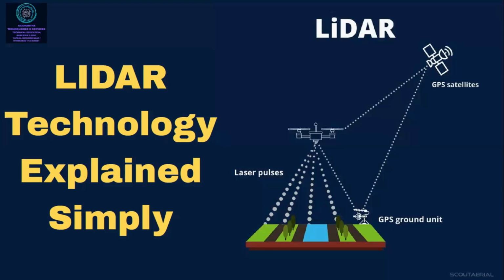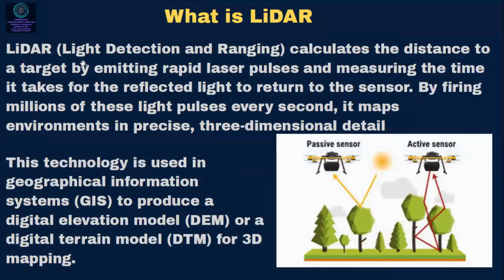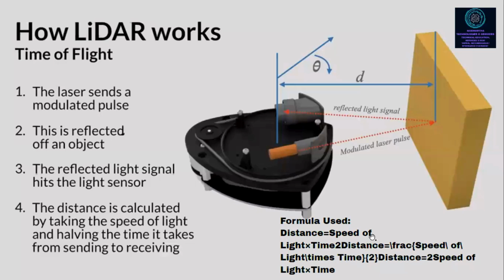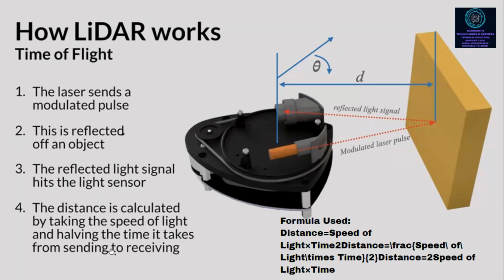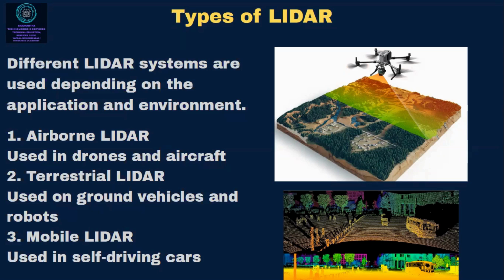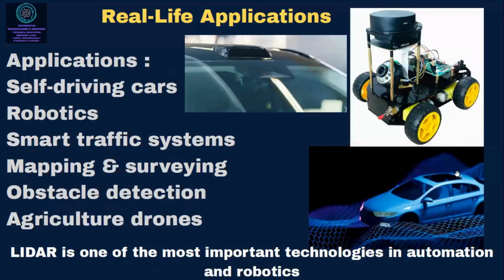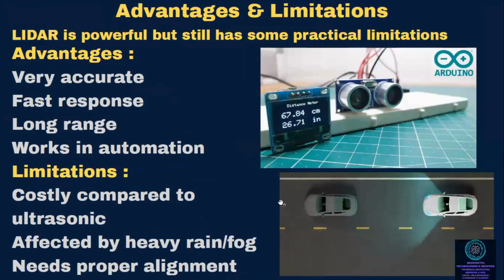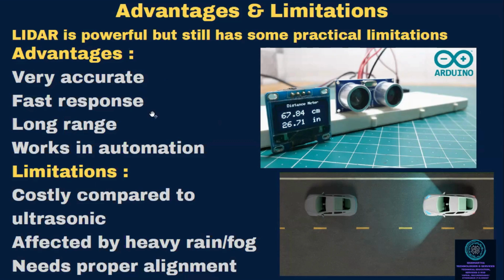Hands on skills & live practical Electronics, Electrical (LIDAR Technology Explained Simply)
LIDAR Technology Explained Simply! In this video, we learn how LIDAR works, its real-life applications in robotics and self-driving cars, and build a simple ESP32-based obstacle detection project using a LIDAR sensor and OLED display. Perfect for beginners, engineering students, and IoT enthusiasts.